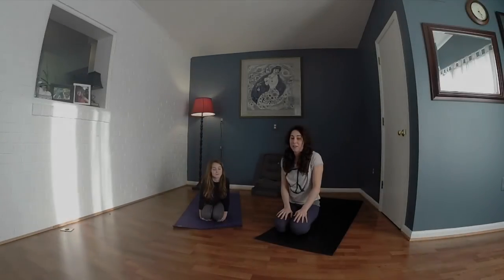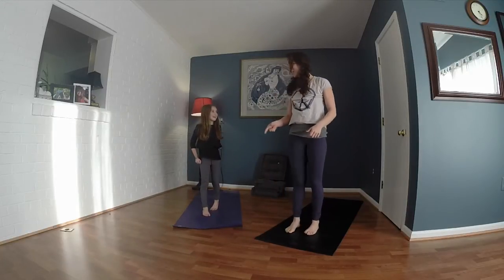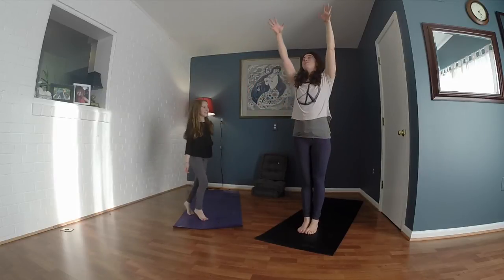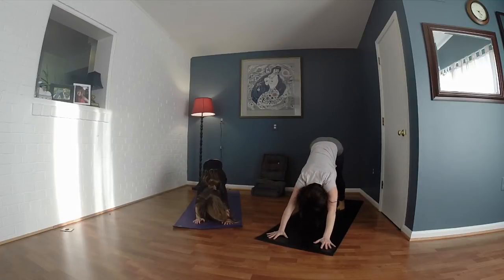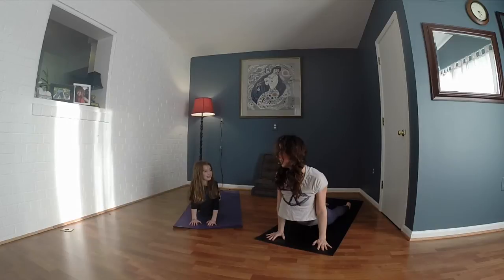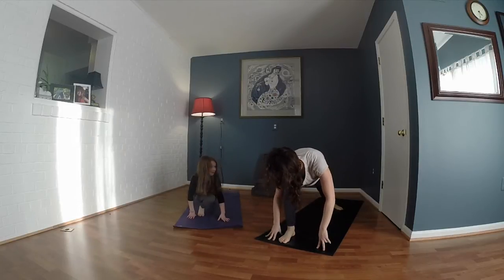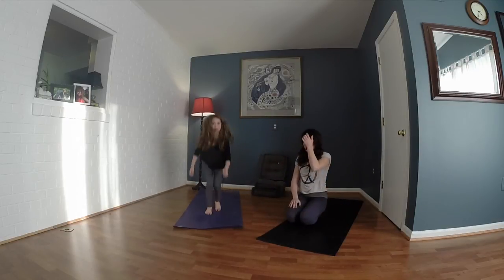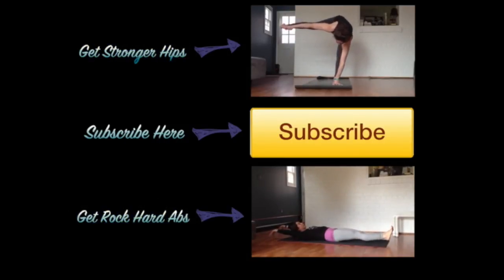7 minutes with Sima: Family Yoga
This 7 minute segment details everything from what to wear, what to bring, how to breathe, and the essential postures. Pass this on to anyone who is worried about heading to yoga for the first time!

Category
Howto & Style
License